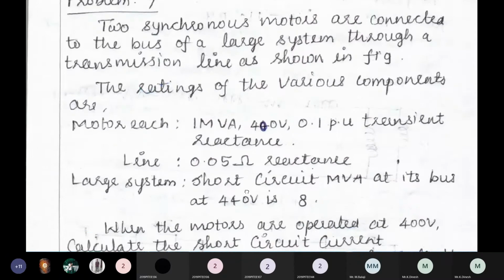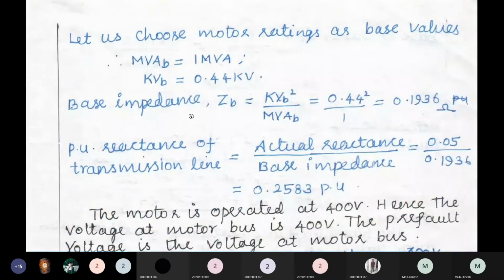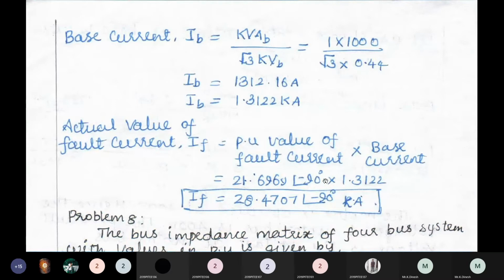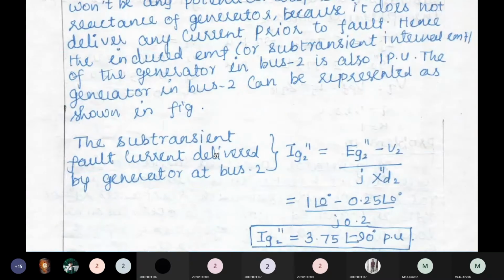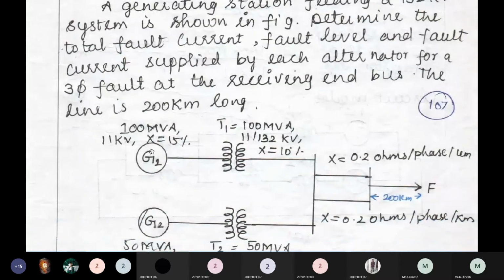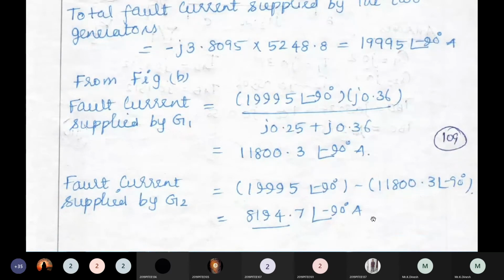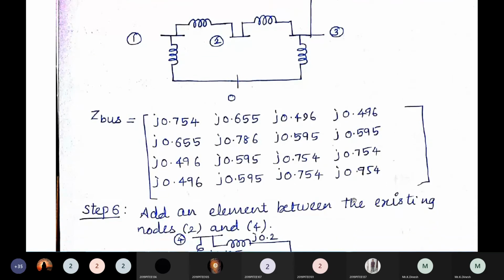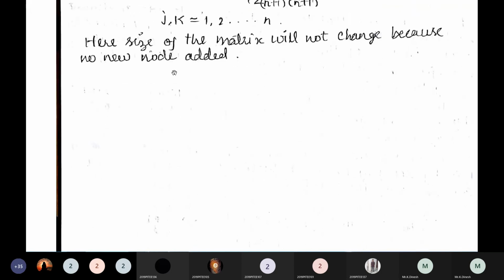EE8501 PSA Lecture 12